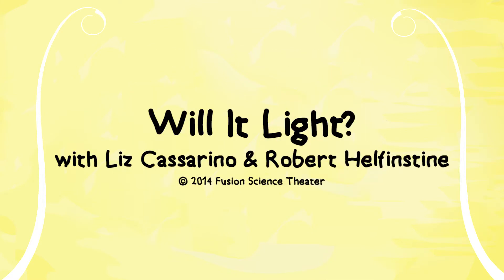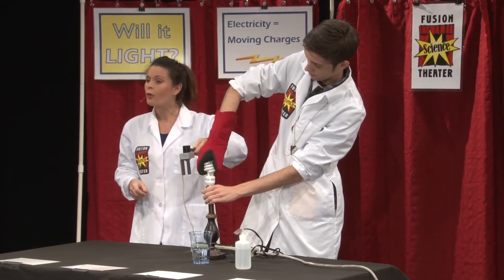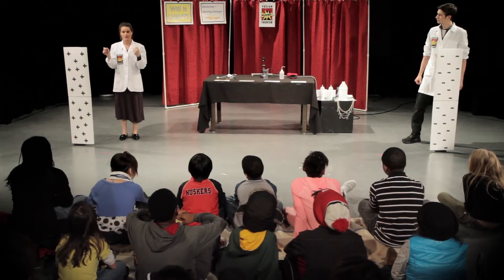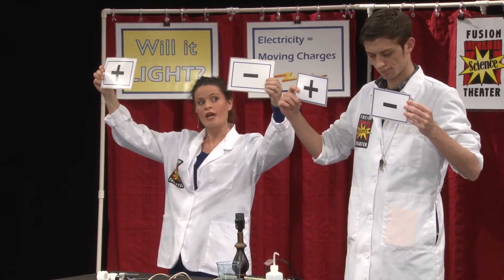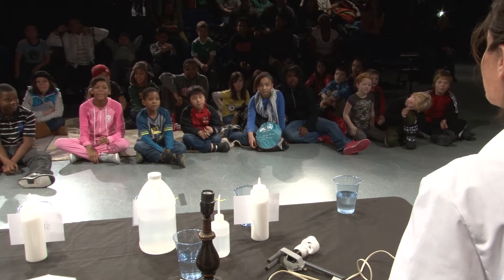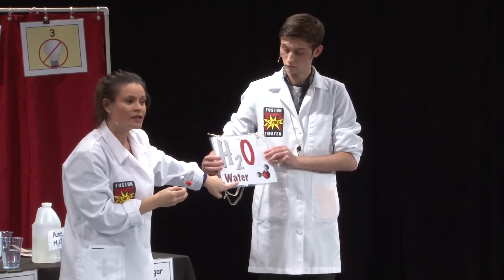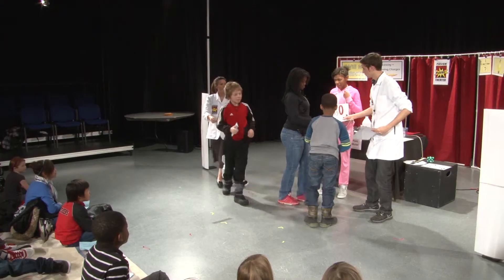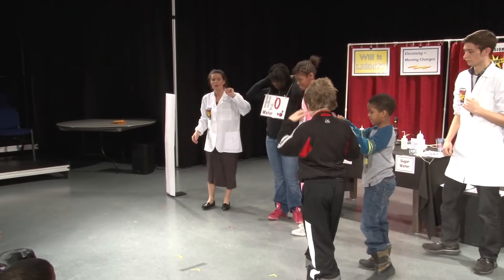2014 "Will It Light" Promo for Fusion Science Theater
A 2014 promotional trailer the Fusion Science Theater group, a STEAM outreach program that uses secrets of theater to create shows that actively engage children in learning science. "Will It Light" is one of their many programs.